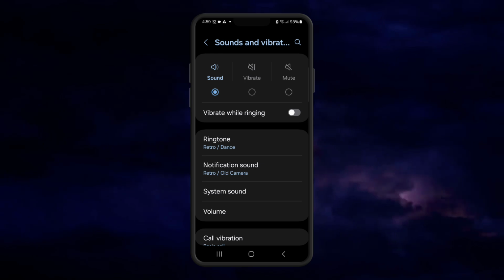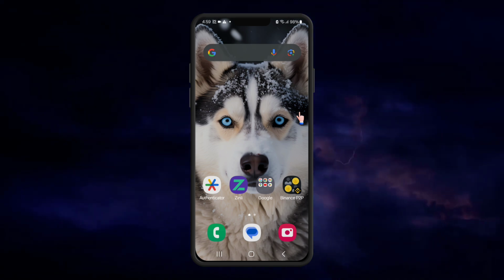How To Adjust Volume Without The Volume Buttons On Android 2024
Today, I'll show you how to adjust the volume on your Android phone without using the volume buttons in 2024.

If your volume buttons are broken or you prefer using other methods to control the volume, this tutorial is for you.

We’ll guide you through several ways to adjust the volume on your Android device easily and efficiently.